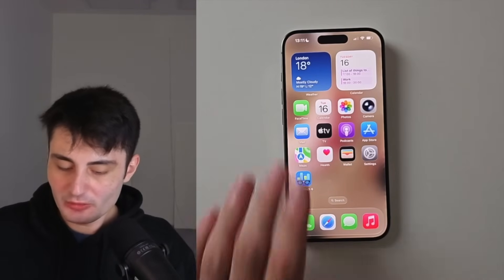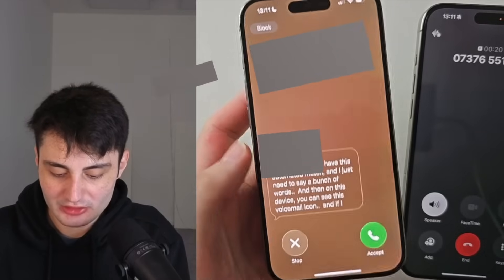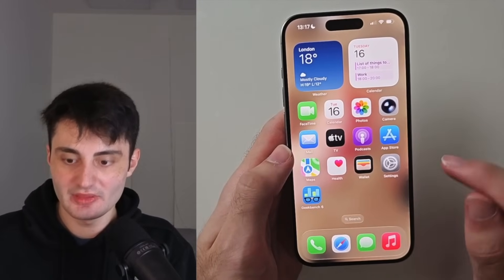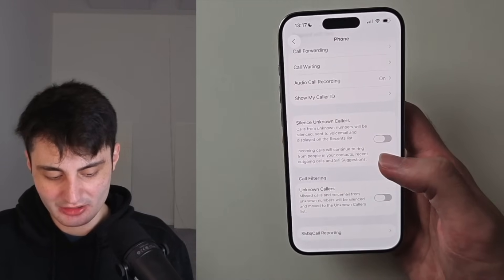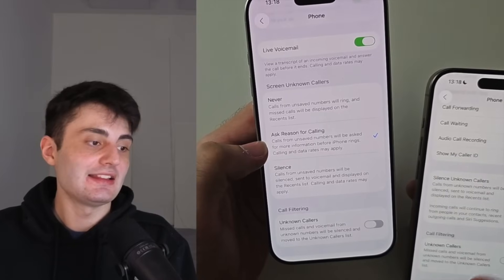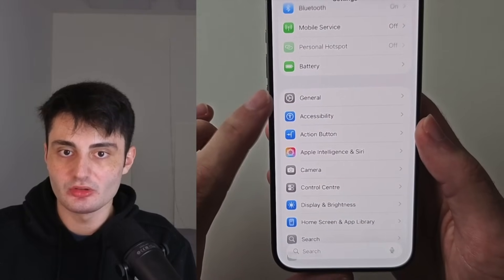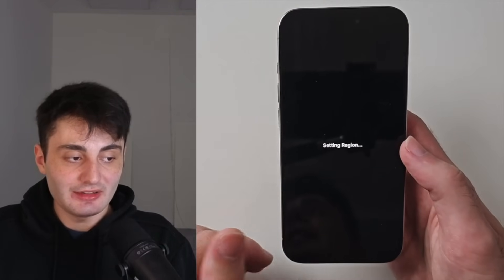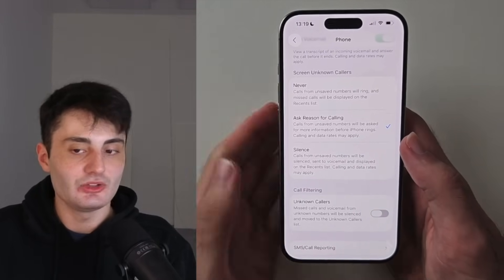How To Use Call Screening on iPhone iOS 26 (Demo + How To Activate)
Call Screening iOS 26 is a feature where an unknown caller is put into voicemail, and they are required to tell you why they are calling. On some iPhone models iOS 26 call screening is not on by default, meaning you have to turn on or turn off the feature manually. In this video I will showcase how to use Call Screening on iPhone iOS 26 with a demo, and how to activate the call screening feature if it isn't already. I also cover how to fix call screening not working or showing in the phone app settings of iOS 26.

0:00 iOS 26 Call Screening Demo
0:48 Turn On Call Screening iOS 26
1:49 Fix Call Screening iOS 26 Not Working